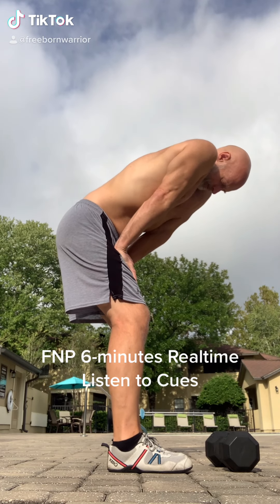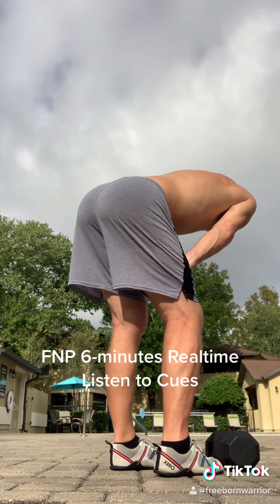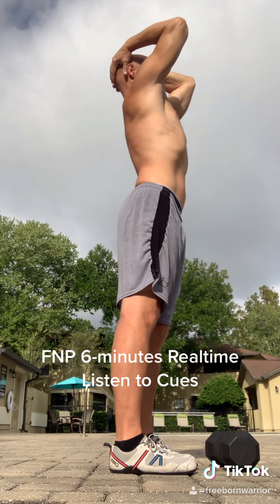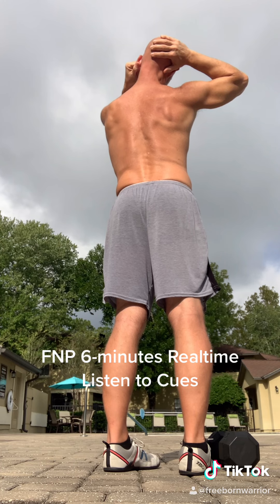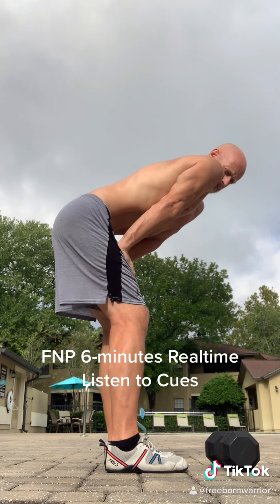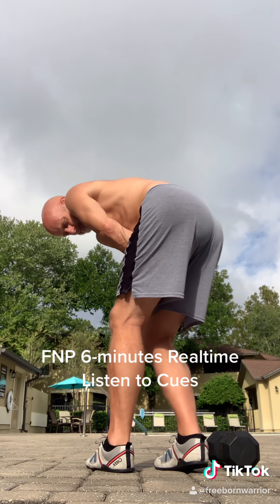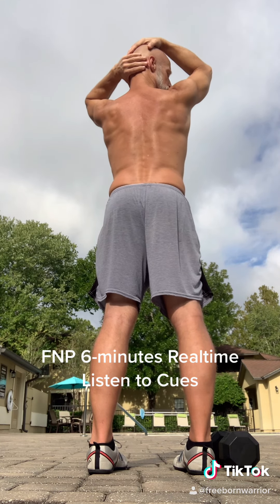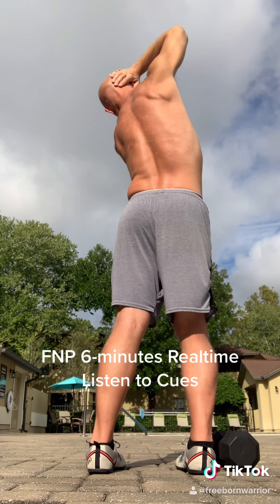Spinal Decompression Shortstop Progression Real-time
Length is key.
The spine first needs to become elongated on the sagittal plane, not the frontal or transverse planes.
This video is in real-time for 6-minutes with a voiceover, so turn up your volume.
I begin with a classic Shortstop as to decompress and awaken my spine while checking-in with my body.
The check-in process is critical as this will dictate what comes next.
This is intuitive in many ways, although I am simply listening to my body and going where it asks me to go.
Your body is telling you what to do, too.
Are you listening?
When was the last time you did a 6-minute Shortstop progression?